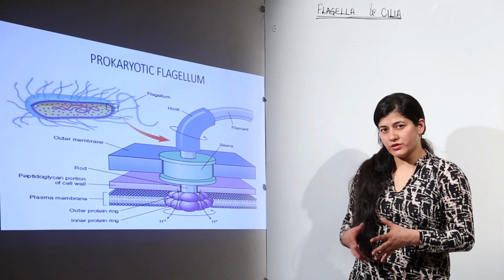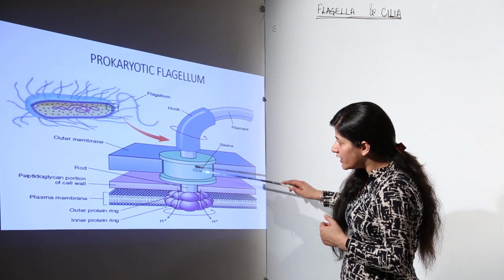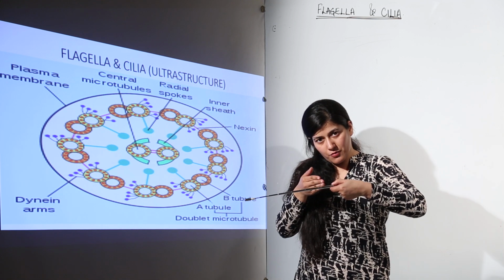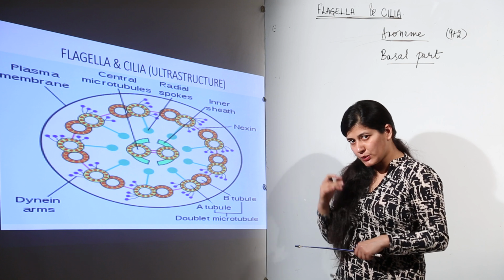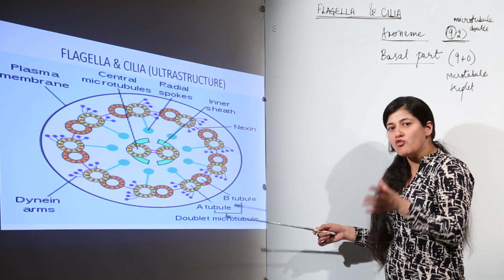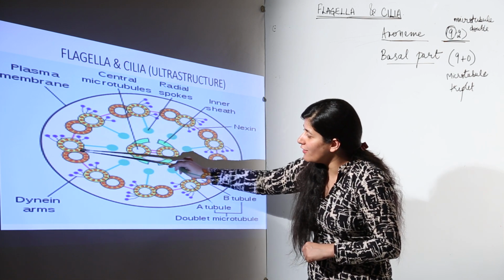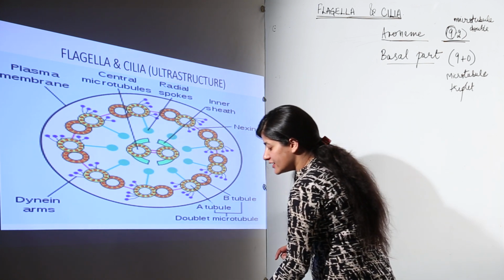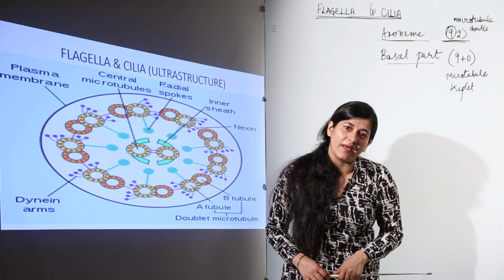FREE CBSE CLASS 11 BIO | UNIT 3 | CELL | Cell Structure | 15 ultrastructure cilia & flagella l L23